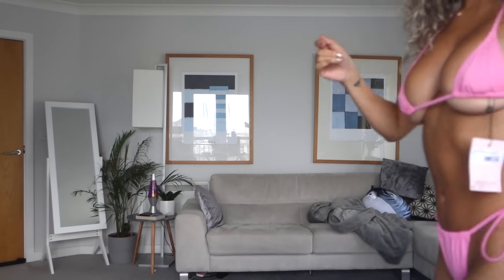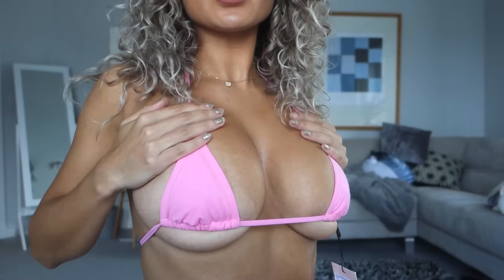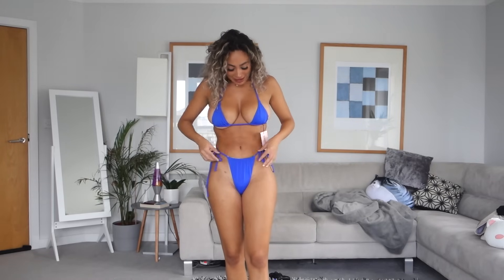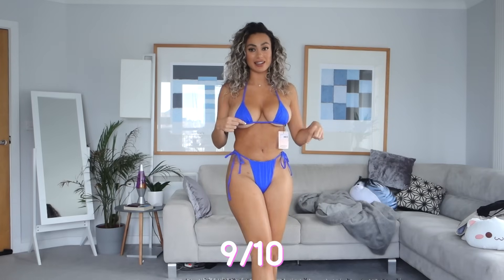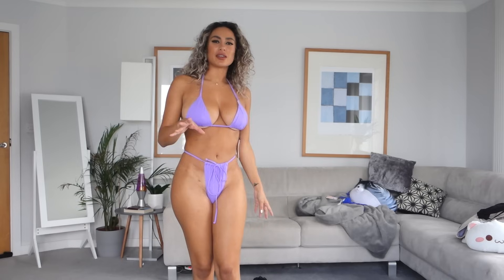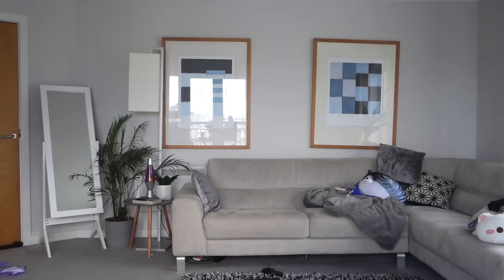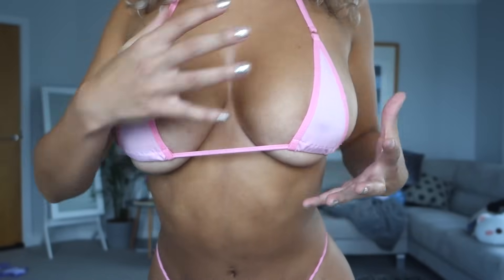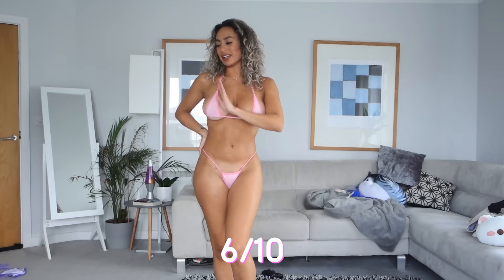MINI BIKINI OUTFIT TRY ON HAUL CHALLENGE 😉 | Toni Camille